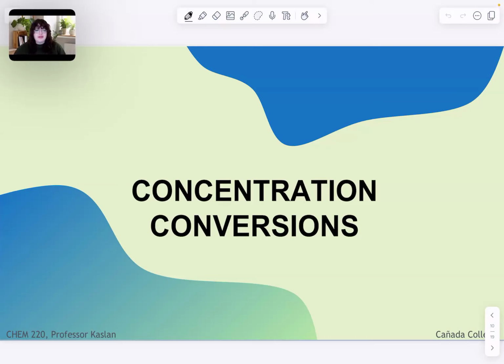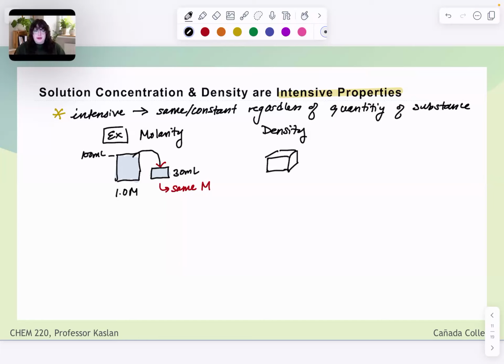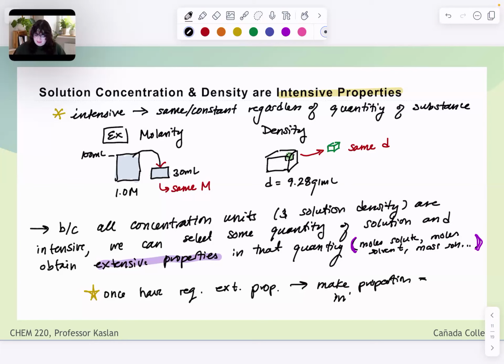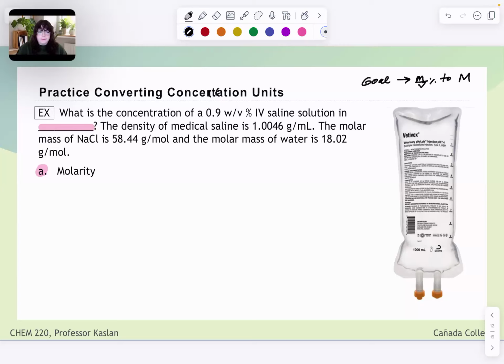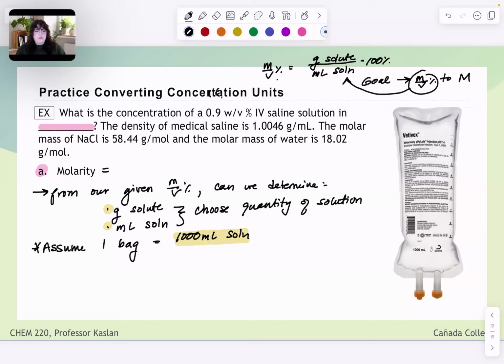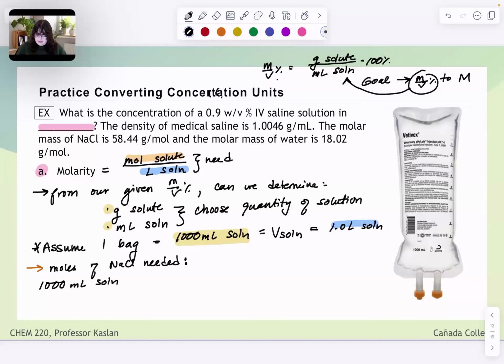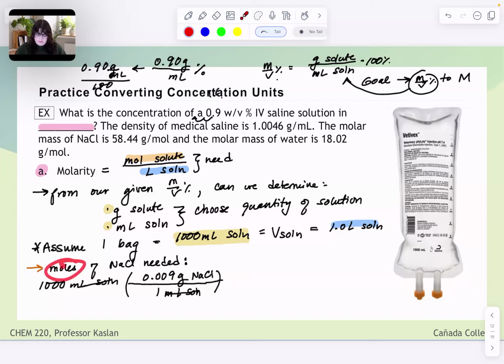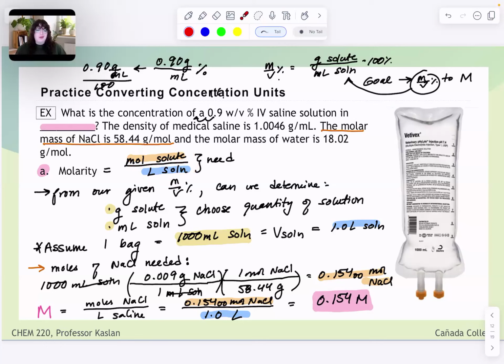Concentration Conversions m v% to Molarity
An example of utilizing the intensive nature of solution concentration and density to convert from a mass-volume percent to molarity.